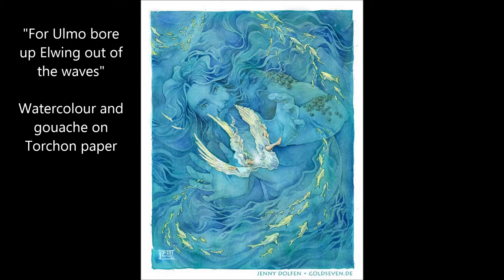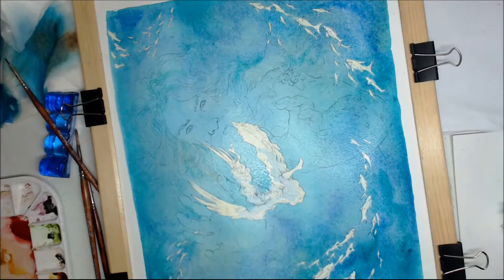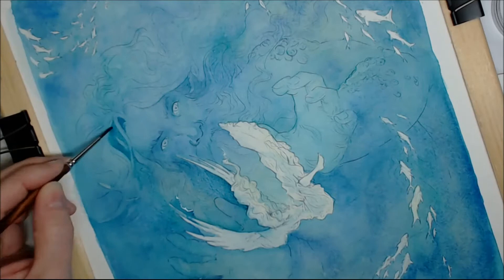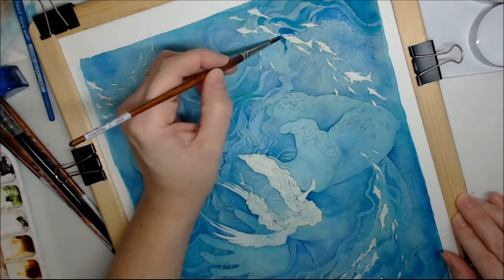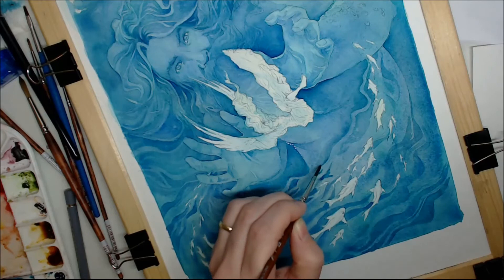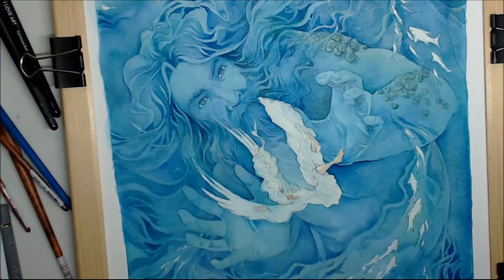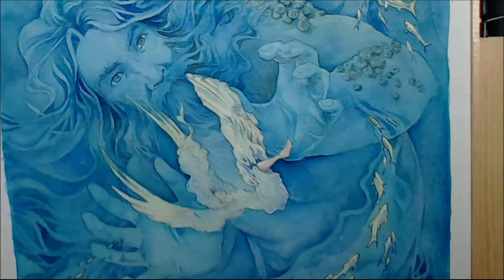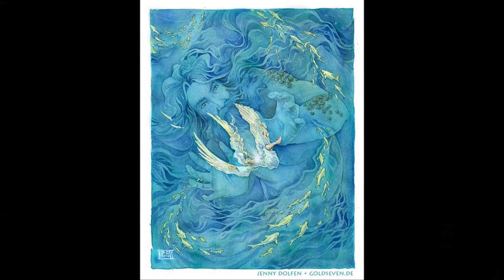Narrated timelapse: Painting Ulmo